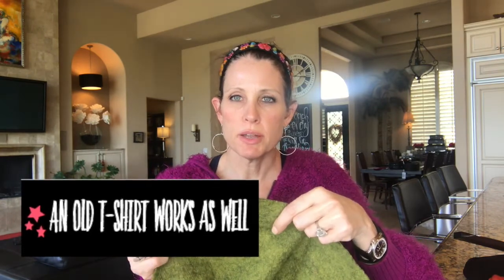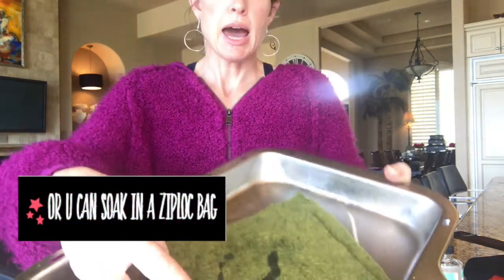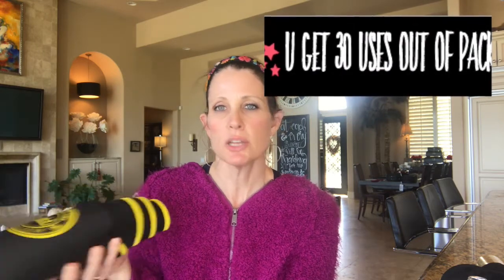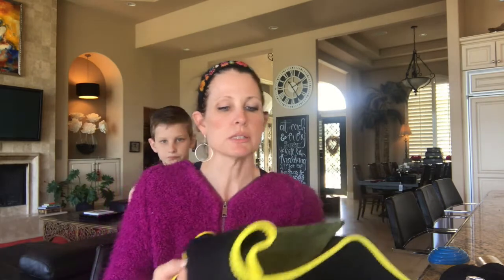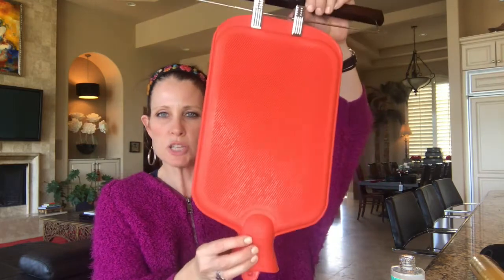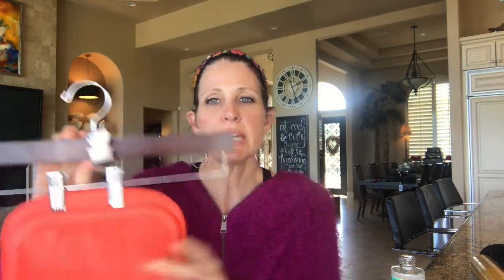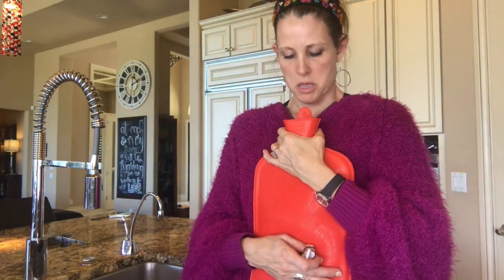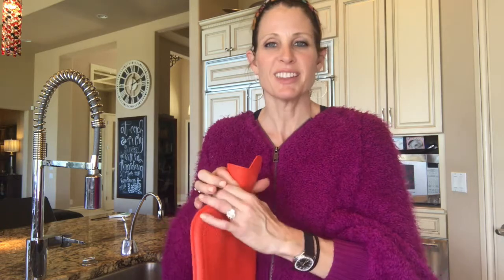FluSeason part 2: Castor Oil Pack Made Easy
I'm not a doctor, just a mom who wants answers at her fingertips. Hugs!

Castor Oil Pack Breakdown:

You’ll need:
Long Piece of Fabric to fold and saturate with oil
plastic wrap or
belly wrap

Cold Pressed Castor Oil
heat source (my favorite hot water bottle is

Can wear it overnight!!

David Garrett: Gypsy Dance
Our God Reigns with Martin Smith (live) PlanetShakers
Great Physician by Sara Hart Pearsons

Special Font:
Faith and Glory (name of the font)